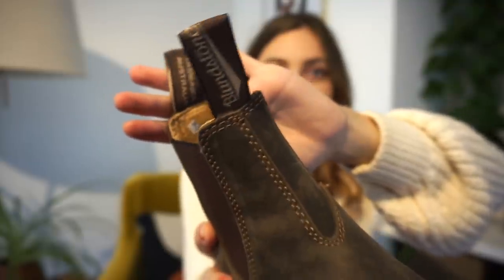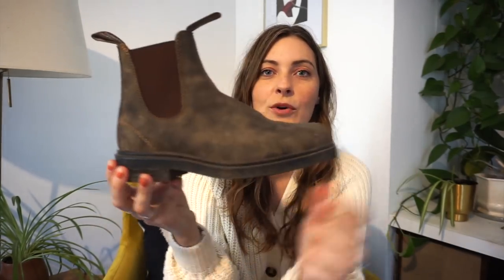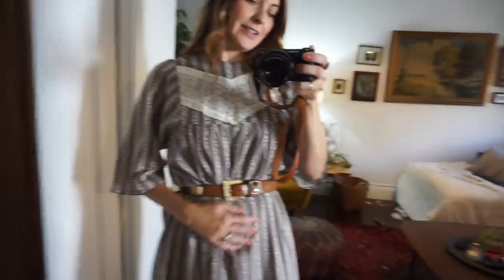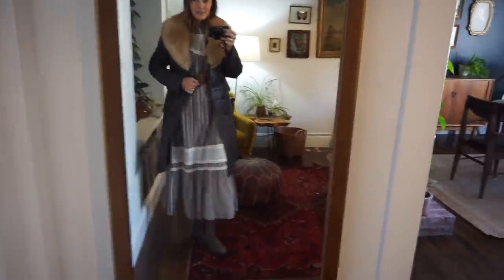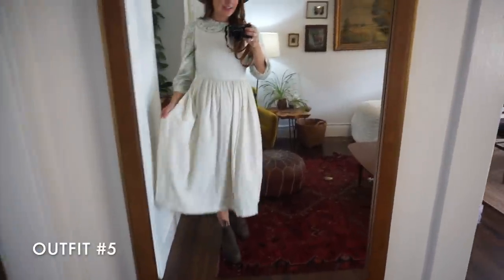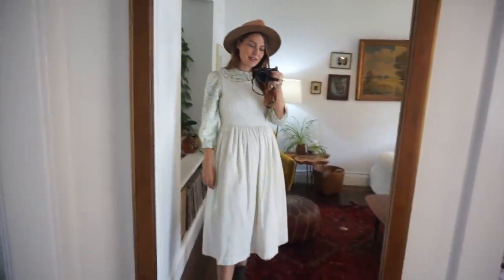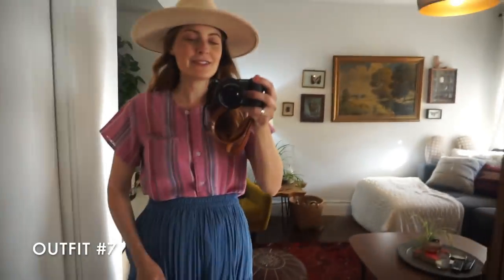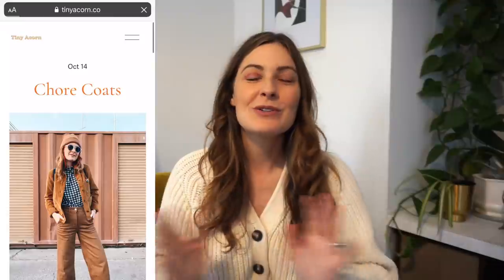FALL OUTFIT IDEAS Styling Vintage with Blundstone Boots | Tiny Acorn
I'm so excited about fall dressing and styling up some of my recent vintage & thrift finds, as well as some of my older tried and true vintage pieces.  One fall staple I can't live without are my new Blundstone boots! I've styled them here for you in 7 different ways to give you some fall outfit ideas. Thank you Blundstone for partnering with me for this video!